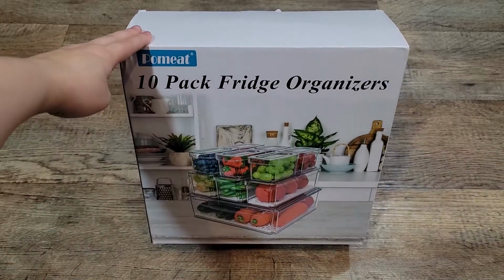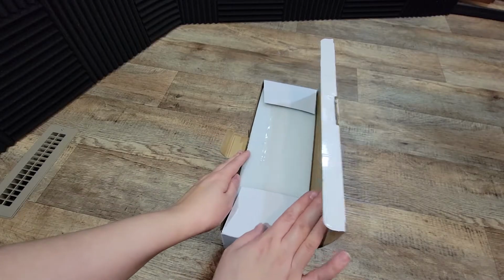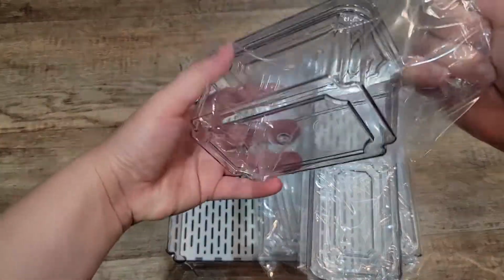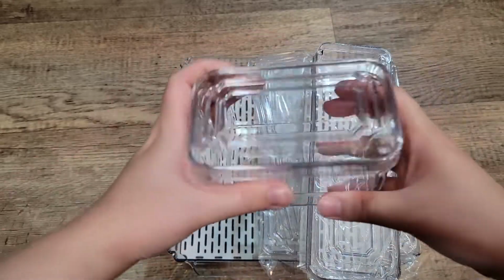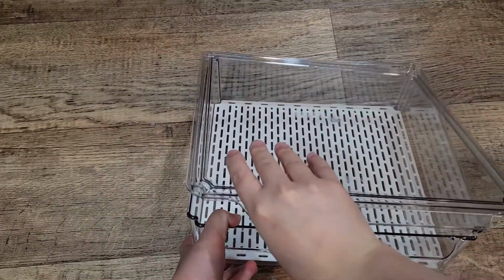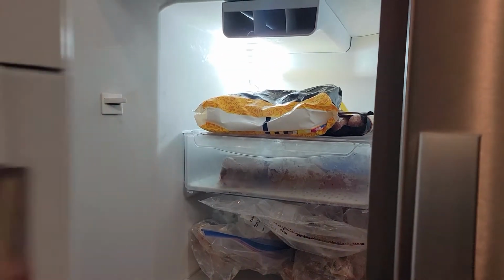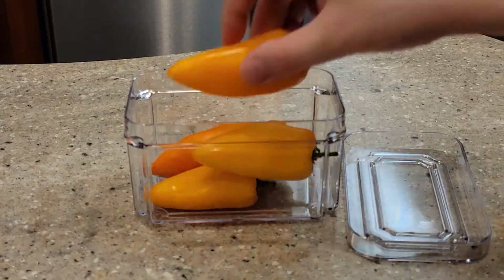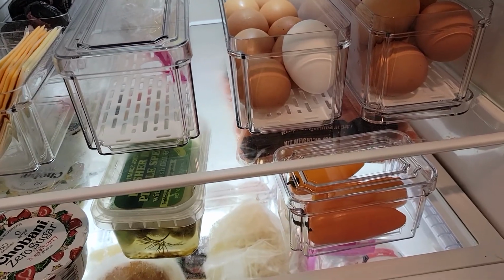Unboxing And Review Of Pomeat 10 Pack Fridge Organizer Bins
Just a unboxing and review of the Pomeat 10 Pack Fridge Organizer, Stackable Refrigerator Organizer Bins with Lids, BPA-Free Produce Fruit Storage Containers for Storage Clear for Food, Drinks, Vegetable Storage